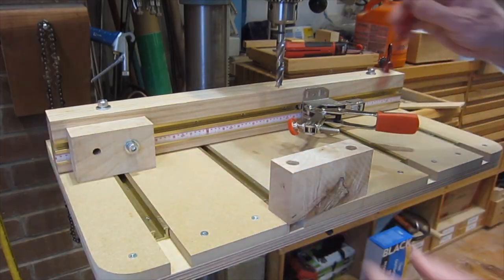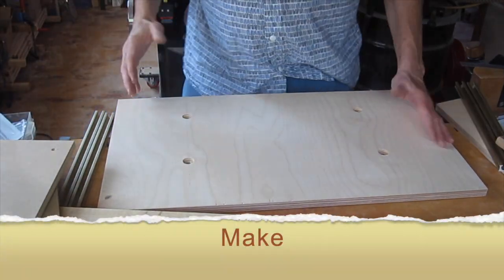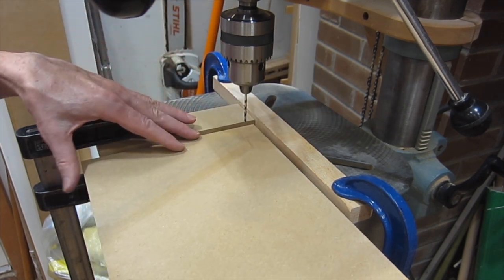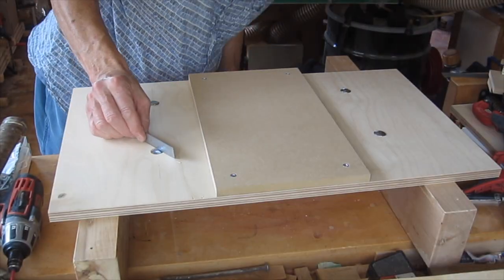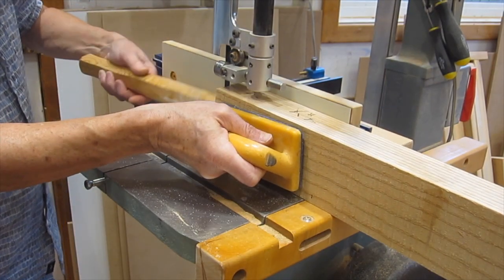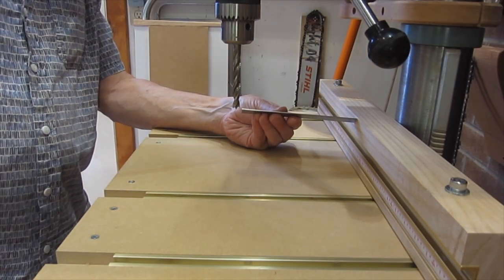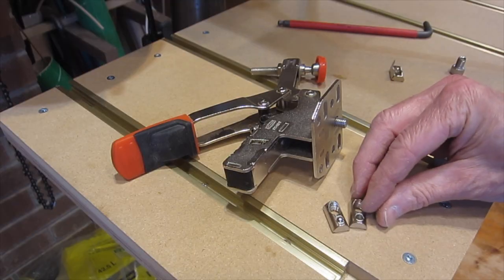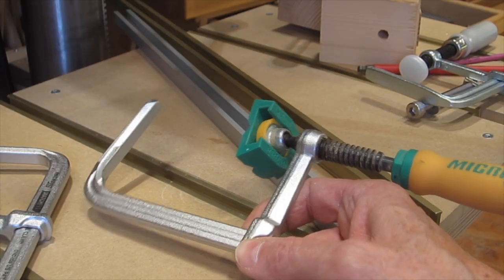Drill Press Table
Make a table for drill press using T-tracks from Incra or Powertec, and Bessey toggle clamps

Chapters
00:00   Features
01:18   Make it
04:37  Fence
06:31  Quality checks
08:05  Extrusion comparison